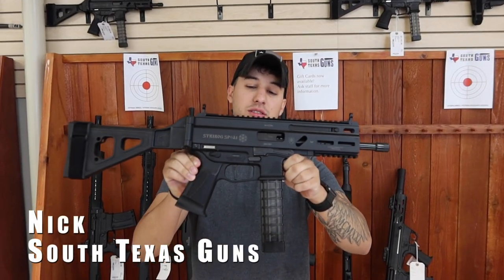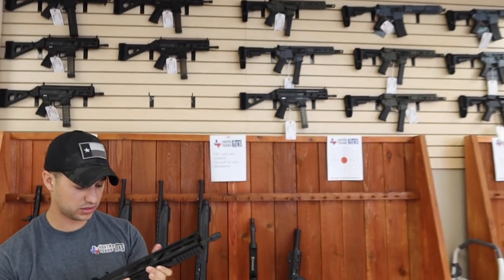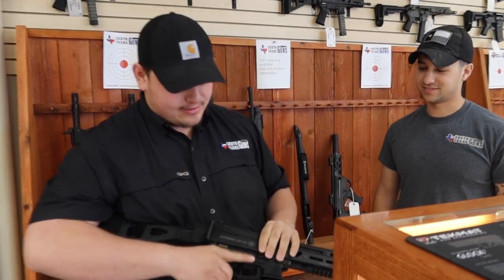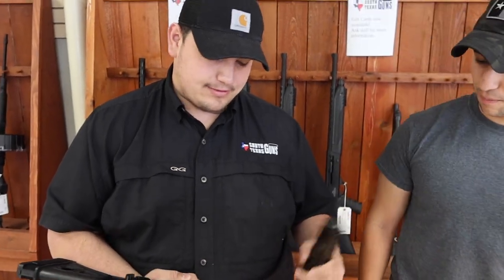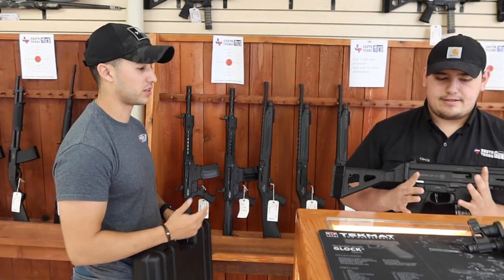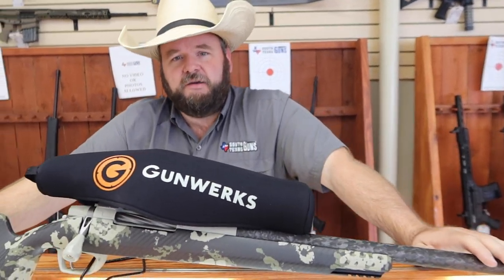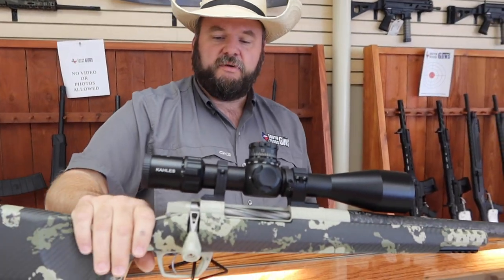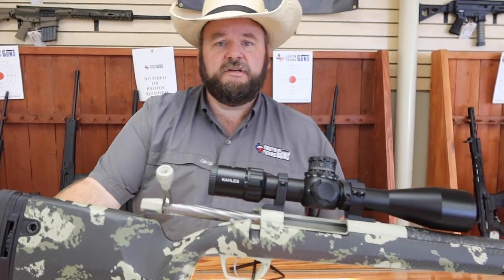NEWLY Arrived Grand Powered Stribog 9 mm At South Texas Guns!! + Our Most Expensive Firearm Gunwerks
Happy to present to you some of our most expensive firearms we are currently selling in our shop at South Texas Guns In San Antonio, Texas. We showed you the Gunwerks 7 mm Mag with a wicked Camo pattern. this rifle is going for between $10,000 - $20,000 so if your in the market stop on by our shop to get you one today.

Video Edited by Bass N Bucks Media

Address: 15120 San Pedro Ave.

Guns talked about today:
-Gunwerks 7mm Mag
-Grand Power Stribog 9 mm PDW

What ammo we have in stock right now:
- 9 mm pistol ammo
- 300 PCR
- 7.62x51
- .308
- 300 blackout
- 50 BMG
- 7.62 x 39
- 22 LR
- Shotgun Shells 20, 12, and 28 Gauge
- 17 HMR